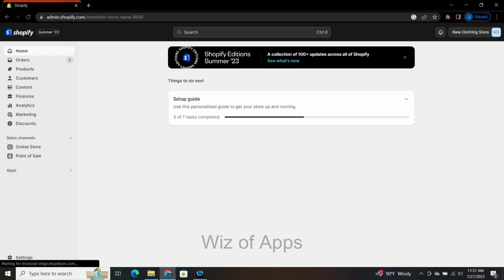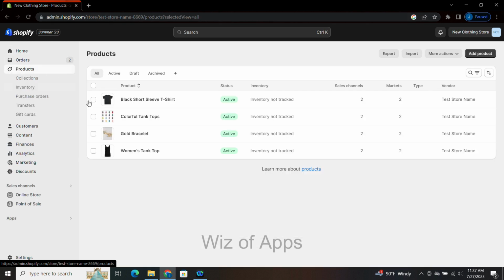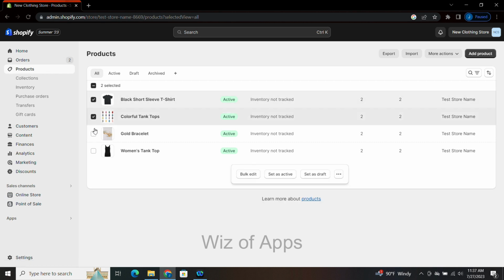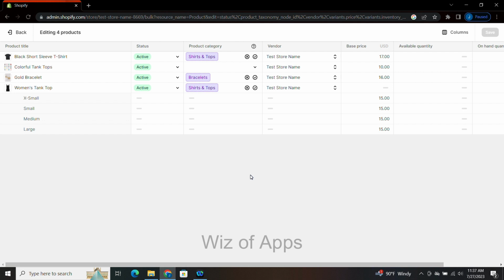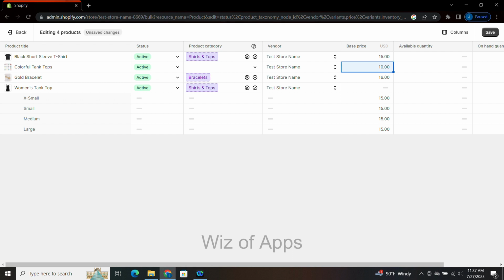How to Bulk Edit Prices on Shopify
In this tutorial, I'll show you how to bulk edit prices on Shopify.